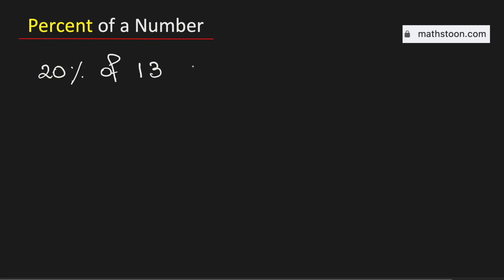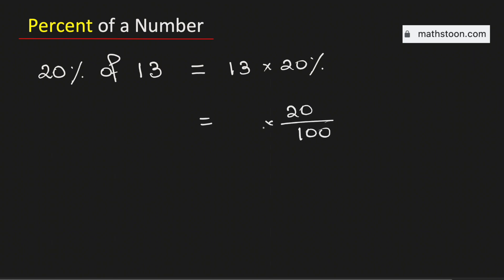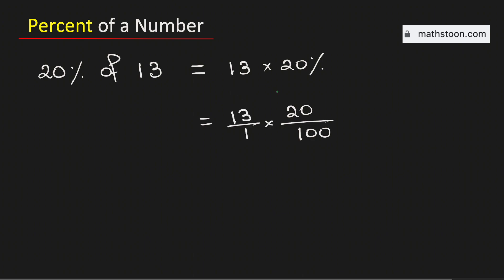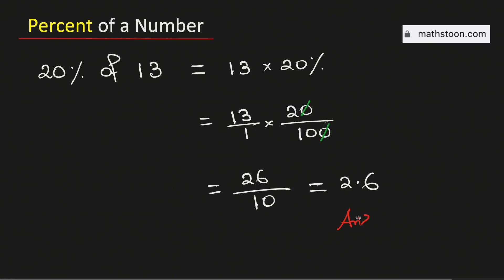20 percent of 13, Find 20% of 13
Topic: How to find 20% of 13 (percentage of a number).

Step 1: Multiply 20/100 and 13.
Step 2: 20/100 × 13 = 2.6
Conclusion: Hence 20 percent of 13 is equal to 2.6.